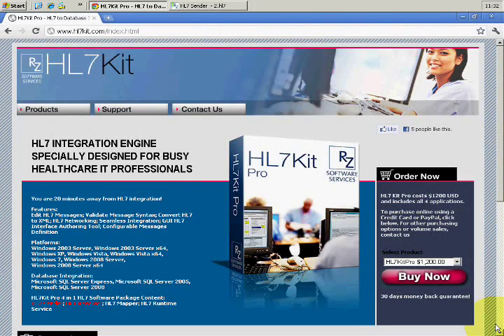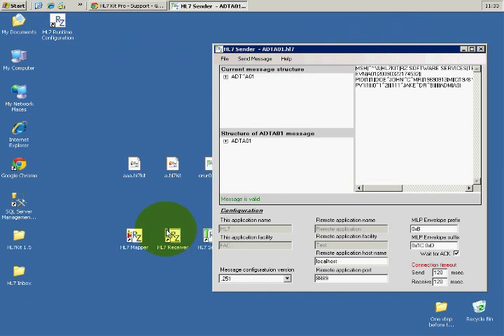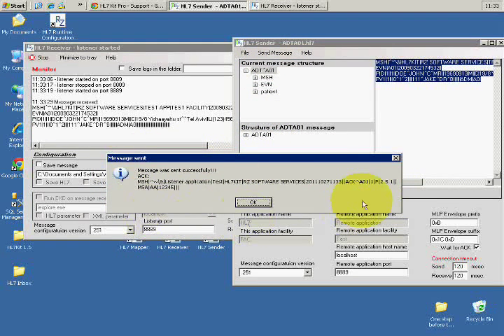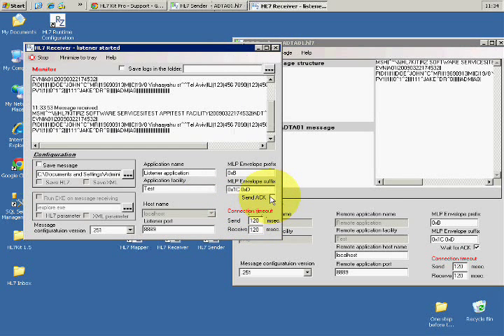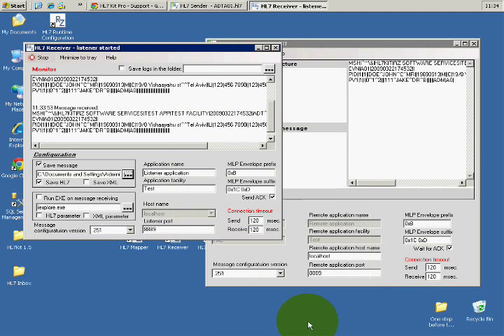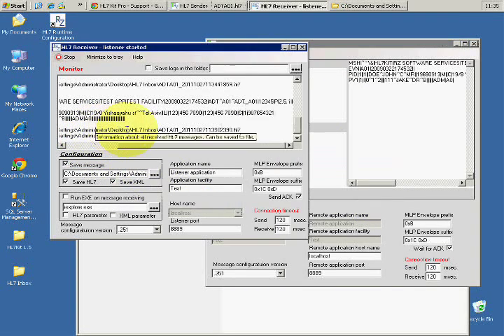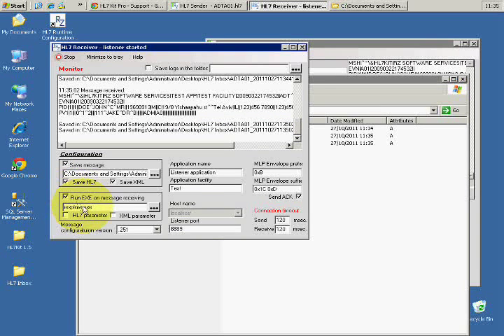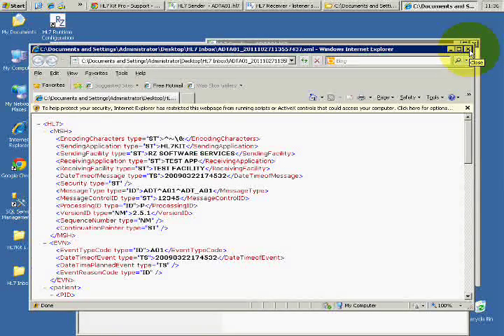HL7 Integration - HL7Kit Tutorial - Part 3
Part 3 of 5 short videos demonstrating HL7Kit Integration engine.
In the third chapter we show how to use the HL7 Sender and HL7 Receiver applications for sending and receiving HL7 messages.
We also demonstrate how to convert HL7 to XML and launch custom application that can process the HL7 message data using the converted XML file.
The complete 5 chapter series is about 20 minutes long and at the end we complete the task of processing incoming HL7 patient registration messages of type ADT^A01 and storing the data in a SQL Server Database.